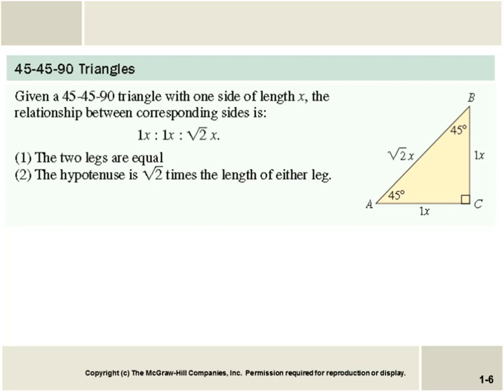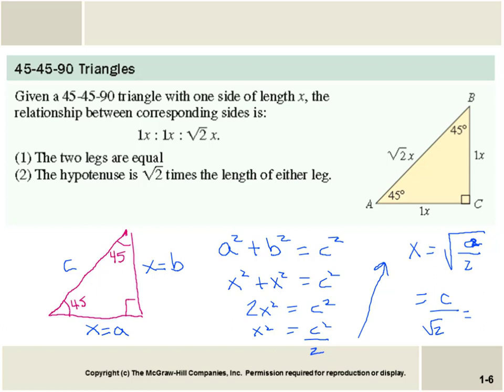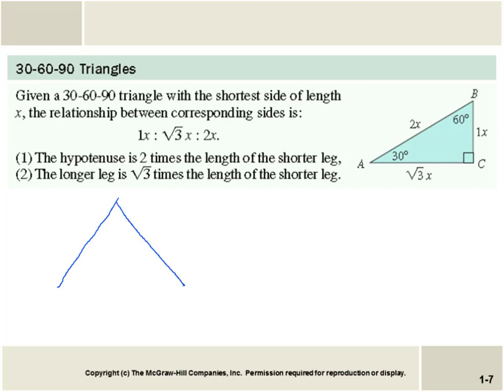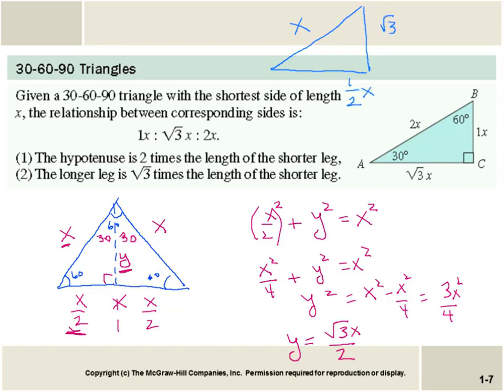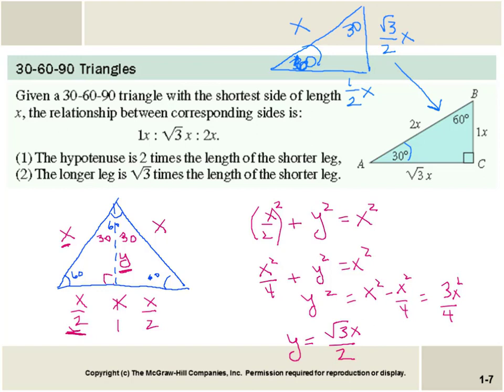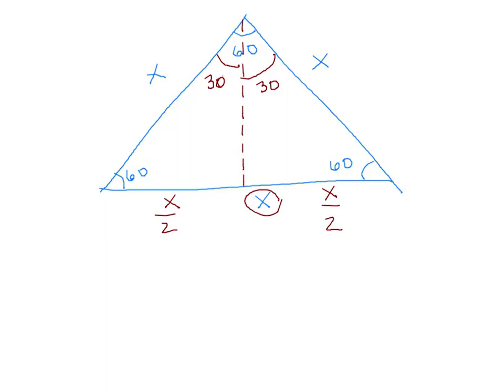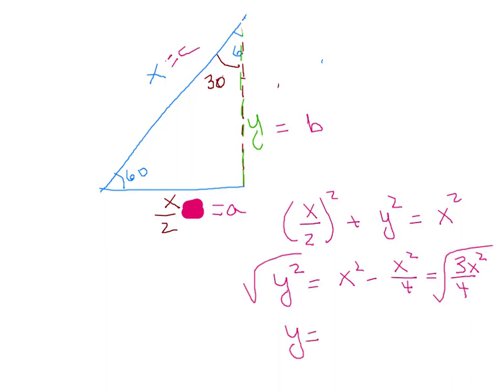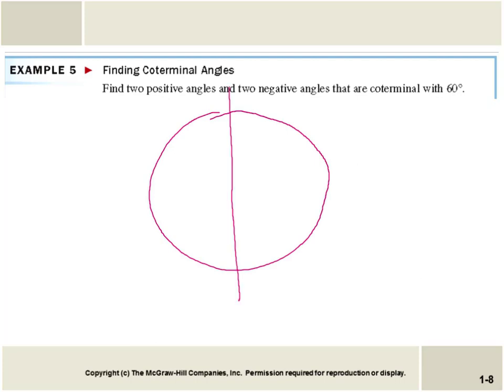45 45 90, 30 60 90 Triangle